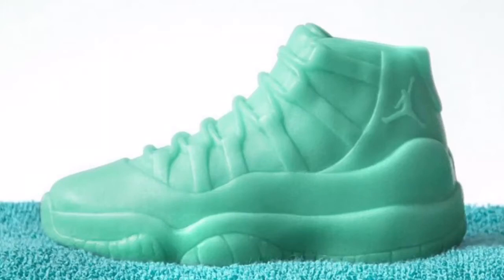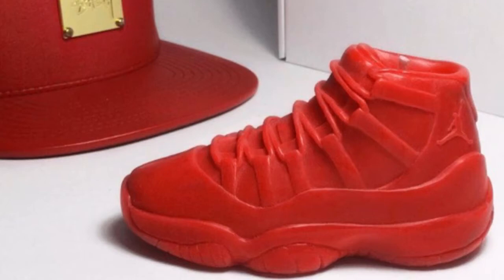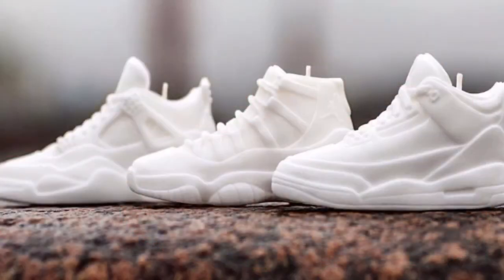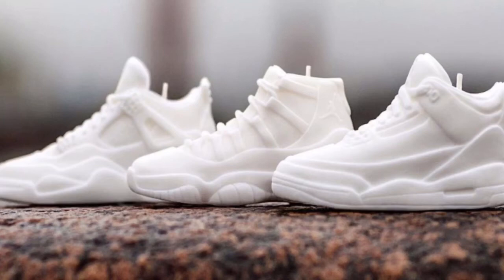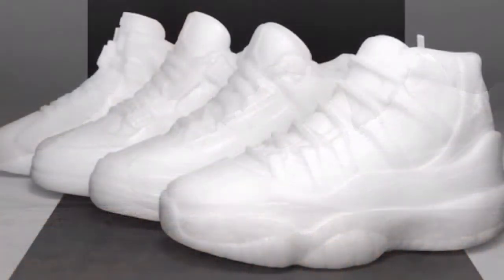Air Jordan Candles From "What The Shape"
What the shape
Air jordan candles
$10 bucks a pop

Computer that i use
MacBook Pro 13.3 Display

(App i Use to Rec ON)
IMovie
(Editing Program)
Movie editor

(Camera Type)
Dslr
(Make)
Nikon D5200

Link to purchase The camera

Nikon D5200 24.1 MP CMOS Digital SLR Camera (Black) 18-55mm f/3.5-5.6G VR AF-S DX Zo...

(Lighting Used)
2 Studio lamps
With Umbrella

Link to purchase lights with Umbrella & bulbs included

Photography Photo Portrait Studio 600W Day Light Umbrella Continuous Lighting Kit

(Tripod Used)
75 inch
Aluminum

Link to purchase tripod

Polaroid 75" Photo / Video ProPod Tripod Includes Deluxe Tripod Carrying Case + Addi...

All these items can be found on "Amazon"